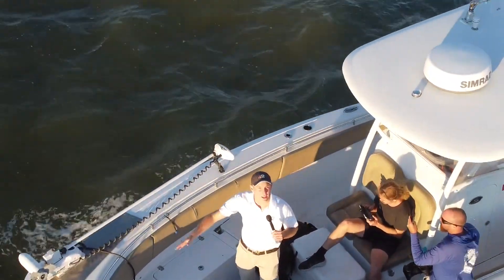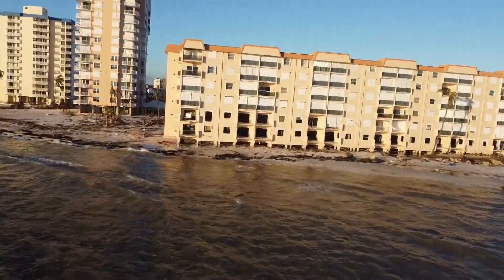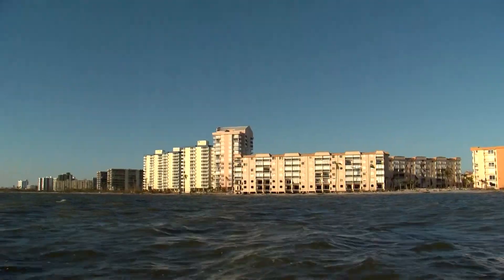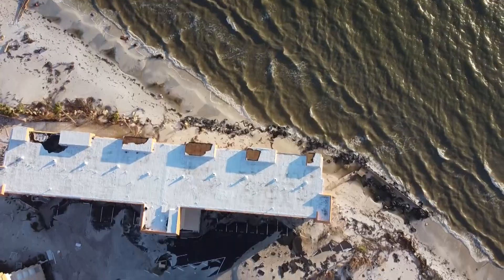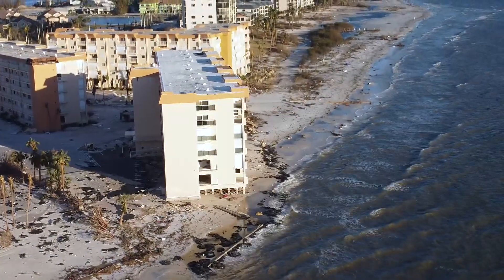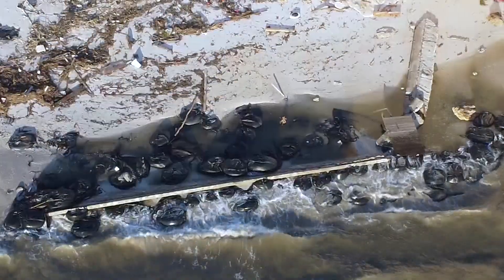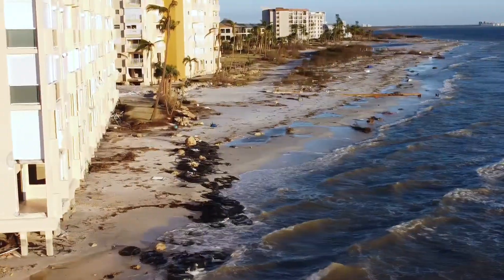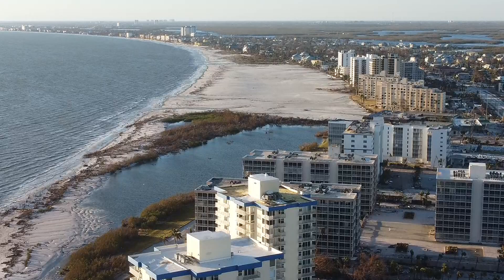Fort Myers Beach Condo Building Severely Damaged, Still Standing After Hurricane Ian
Amid all the destruction and devastation on Fort Myers Beach, a condo building deemed ‘vulnerable’ by engineers is still standing. FULL STORY

NOTES: Full package for 11 pm

Reporter: Gage Goulding
Videographer: Mitchell Goerke
Air Date: September 30, 2022
Program: NBC-2
Station: WBBH-TV